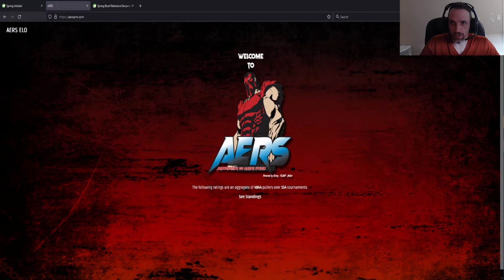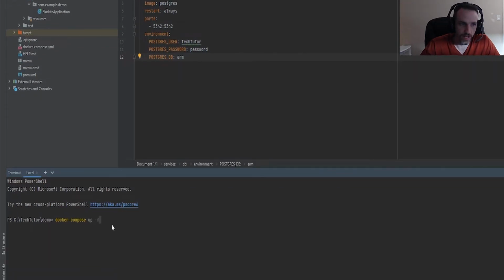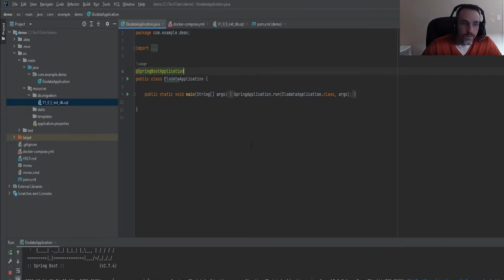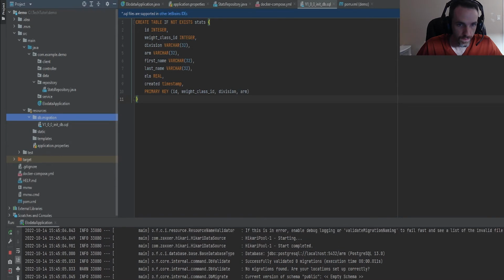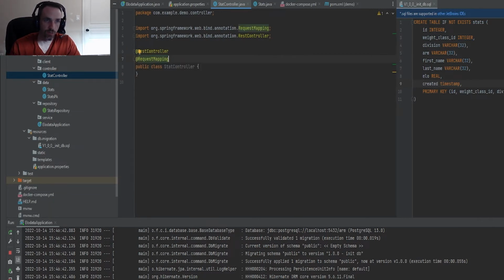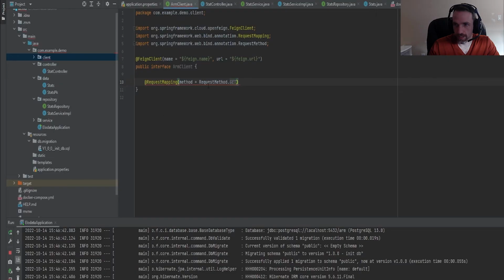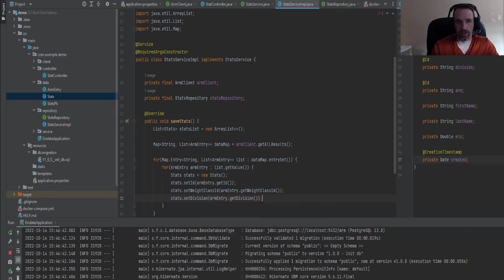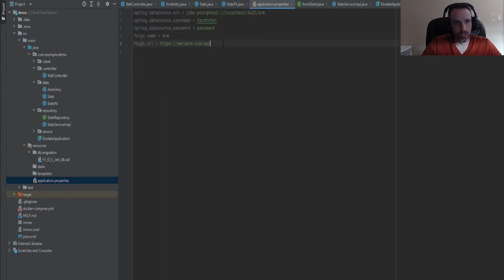Code An Arm Wrestling App Using Java Spring Boot with Less than 150 Lines of Code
In this video you will get to see me set up a new Java Spring Boot project using Spring Initialzr, IntelliJ, DBeaver, Postman and walking through the Spring Docs.

I will also be showing how to use a Feign Client to make requests to an API and save it to a local PostgreSQL database.